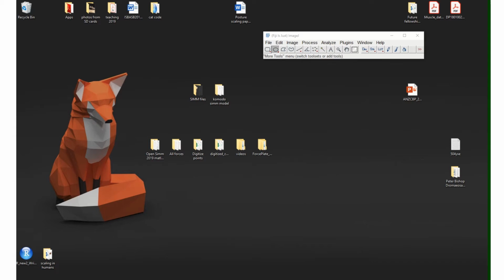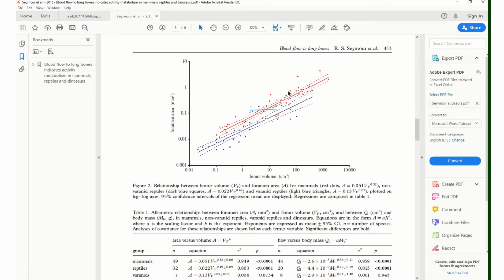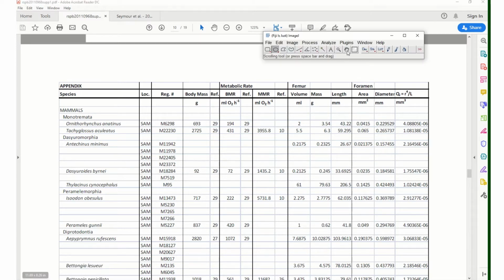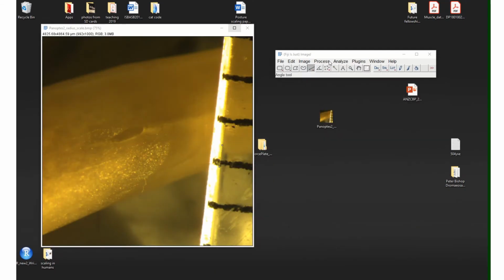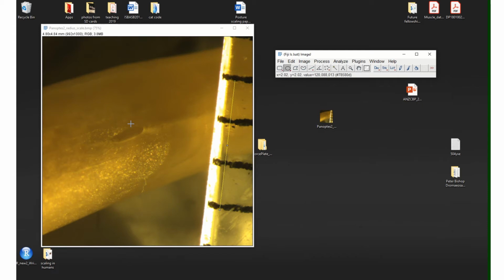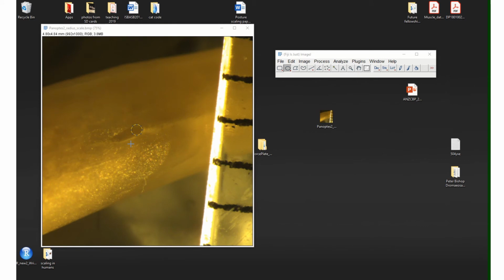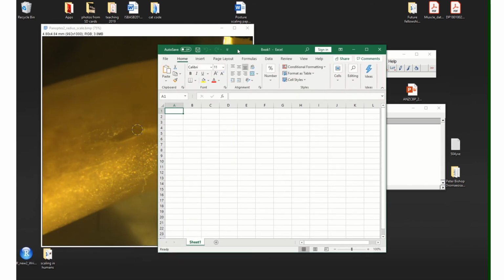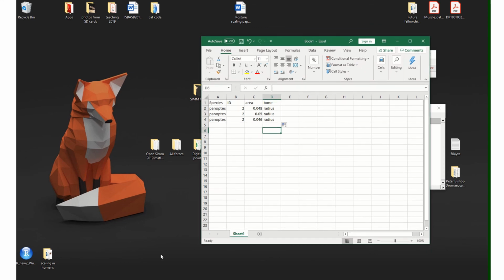Nutrient foramen area calculation